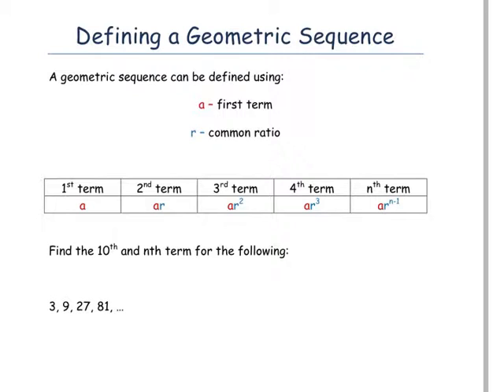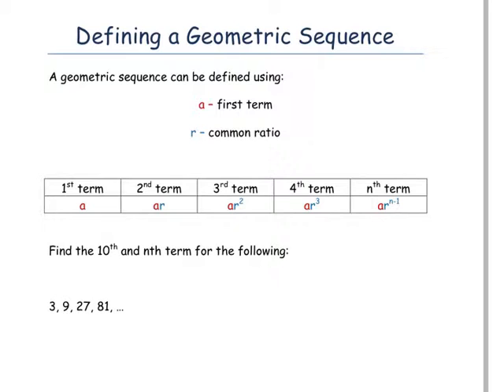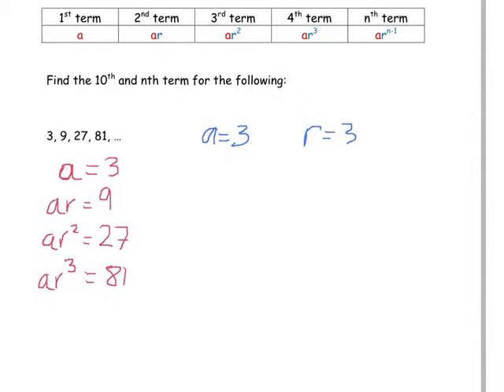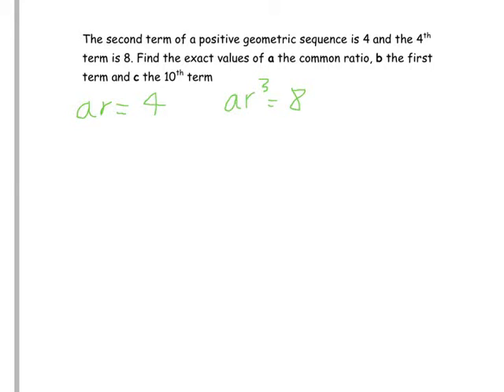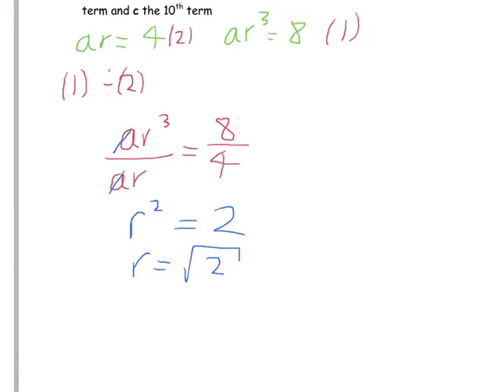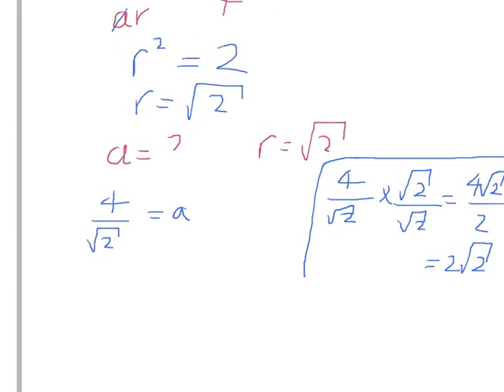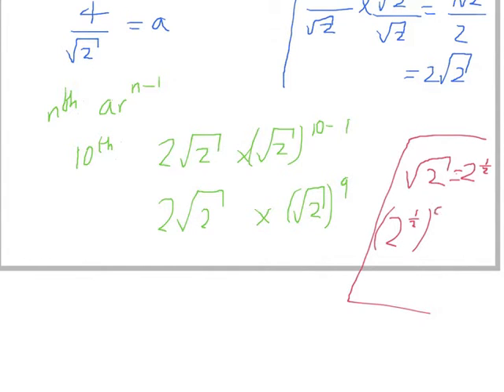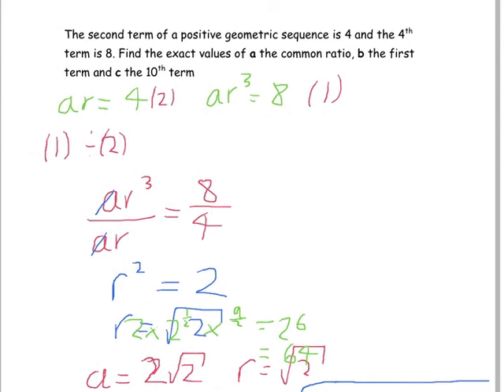Defining a geometric sequence